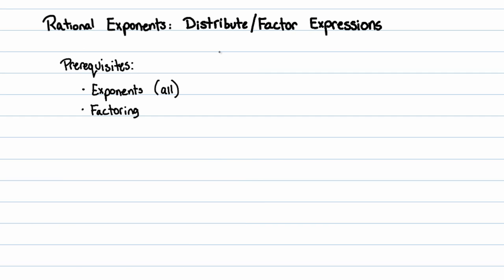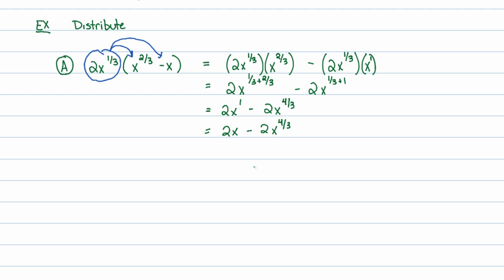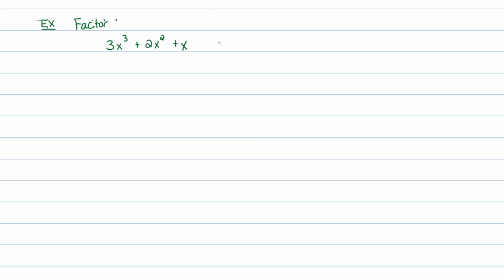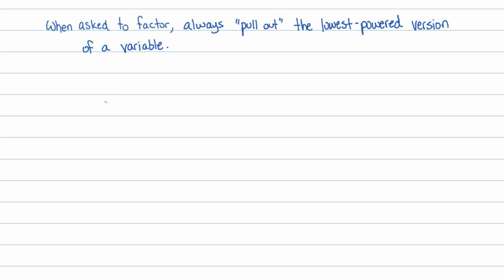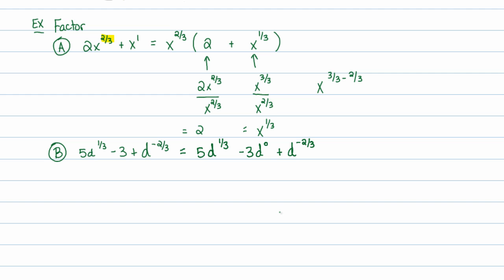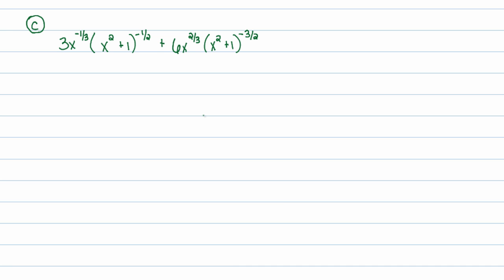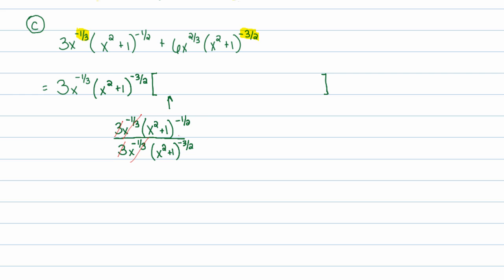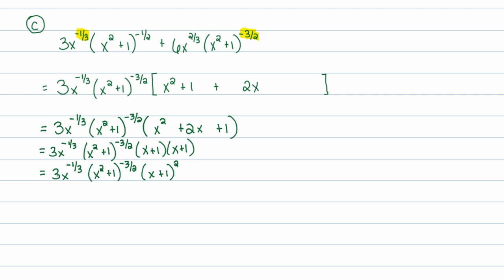.Rational Exponents: Factoring/Distributing Expressions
In this video, I focus on factoring and distributing expressions involving rational exponents.